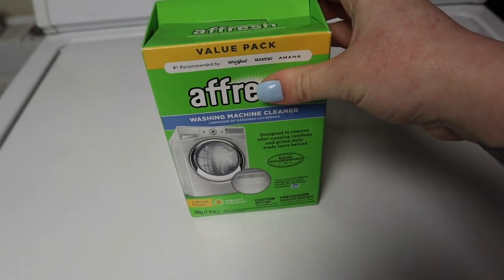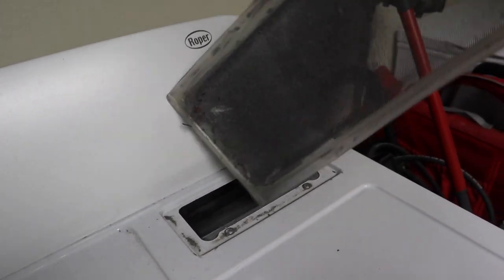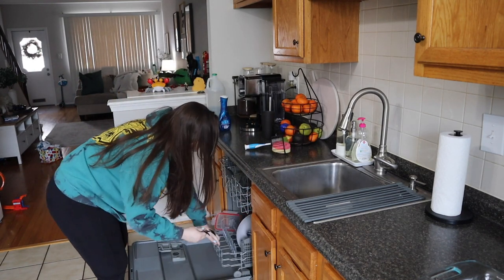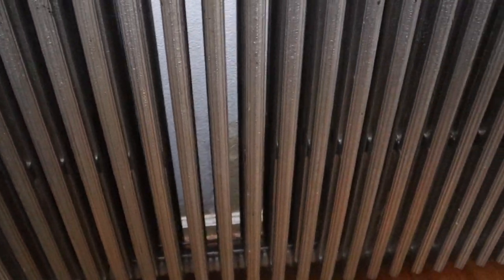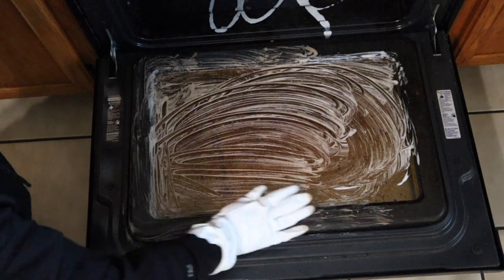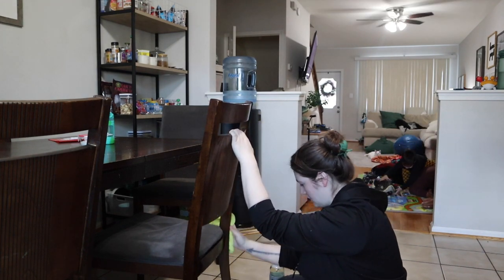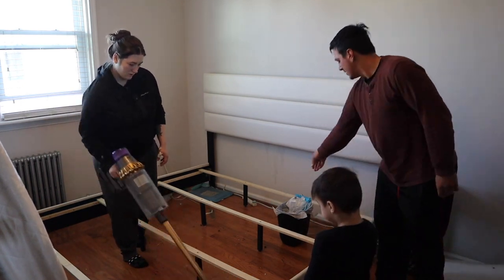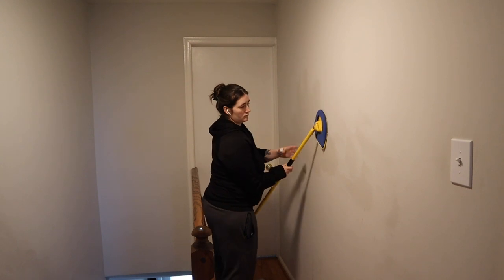SPRING DEEP CLEANING AND GET IT ALL DONE 2023 | SPRING DEEP CLEAN WITH A PREGNANT WORKING MOM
I'm trying to get through as much as possible on my spring cleaning list! I know I cant 100% get to everything, so I'm making sure to clean the most used items as of right now. If you can't always get to everything, take a break and get back to it when you are well rested! It might not get done in one weekend, but it will get done! What is your least favorite spring cleaning chore?

Welcome! My name is Jessica Lauren! I’m a working mama of 2 kiddos. I work full time as a clerk for the City of Philadelphia, and I create YouTube videos twice a week! My kids, Lillie (12) and Oliver (4), are my life. I basically do everything in my power to give them a beautiful life to grow and be loved. Have you noticed the age gap? I had Lillie at a very young age. I met Anthony, my fiancé, when Lillie was 5. And from there, we created an amazing foundation for a great future. I am all about blended families, because I am from one myself! We really value equality in our house, meaning everyone gets treated the same no matter if they are blood or not. We express how we deal with coparenting, being a step parent, how we raise the children, and how this life style effects the kids in my youtube videos! We are very open about being a blended family and welcome every single one of you to join us as we grow!